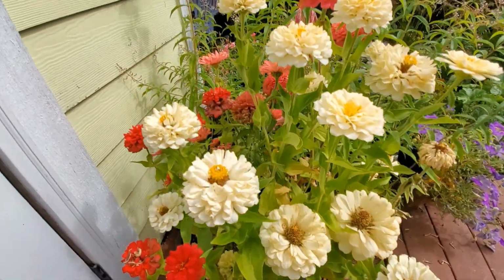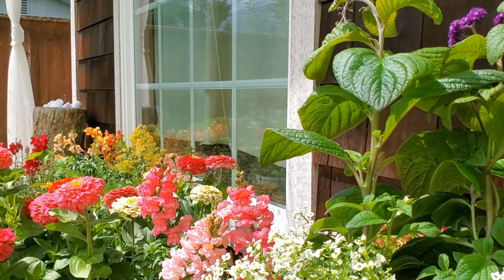TRANSPLANTING Tip for Rainy Days!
GARDENING BETWEEN RAINDROPS is a skill many gardeners cultivate to cope with spring weather fluctuations, especially in our Pacific Northwest. The mix of rain and sun, the foliage glistening and fresh, is nothing short of horticultural magic. I love it! However, handling wet plants breeds disease. No worries! Keep the foliage dry while awaiting the next break in the rain. If my day is flexible, I don’t bother checking the hourly forecast because I like the internal calm that comes from tuning into nature. If faced with overgrown seedlings going into decline, the best choice might be to transplant in the rain and risk the possibility of disease. In that case, handle just a few at a time, keeping the rest undercover so the foliage stays dry. KEEP DREAMING IN THE GARDEN, even in the rain!

LINKS: Find GARDEN UPDATES AND PROGRESS on my Instagram accounts.

You’ll often see me wearing my favorite GLOVES: UPF 50 Garden Gloves by Foxgloves, Inc. I’ve been using these gloves for over 10 years and LOVE everything about them, including the colors and affordable price.  Despite constant use, mine last for years and years.  They keep my hands clean and protect my skin against sun damage.  The company is USA owned, founded by an amazing woman!

This does not increase the price you pay.  I only recommend products I have used myself and feel strongly about their benefit and value to you. I’m  passionate about sourcing sustainable, eco-friendly, and locally-made products, and supporting small, diverse businesses.